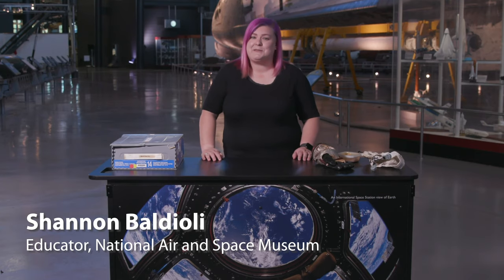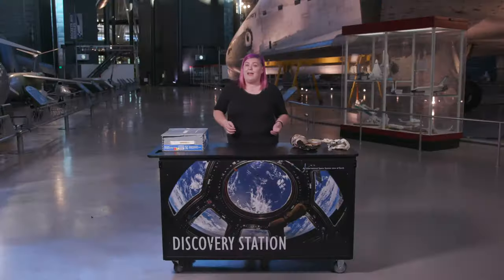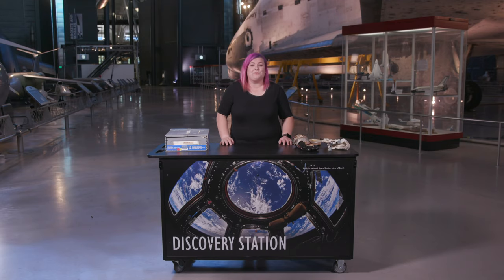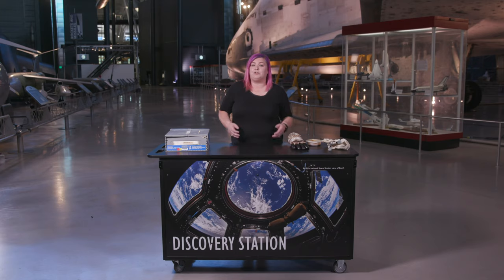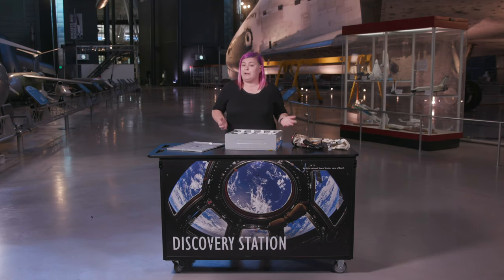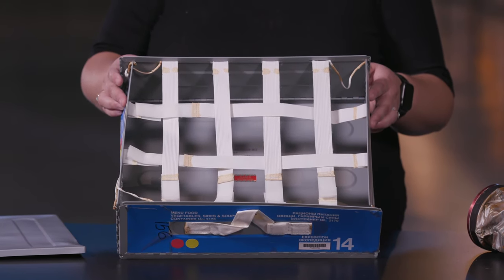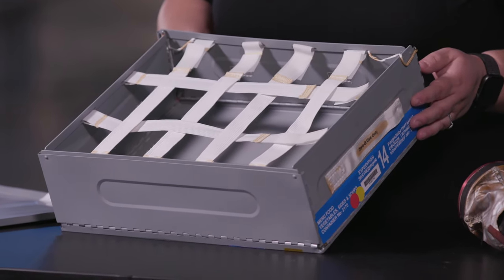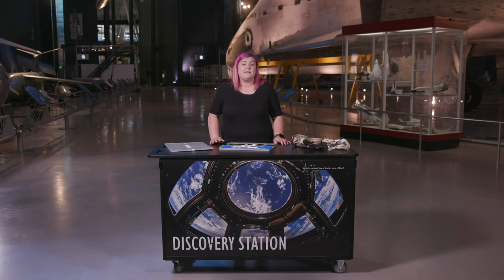Teacher Resources: Teaching with Objects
Museums collect and teach with objects every day, but you can use objects with your students no matter what subject you teach. See a simple object thinking routine and learn ways to integrate object-based learning in your classroom.